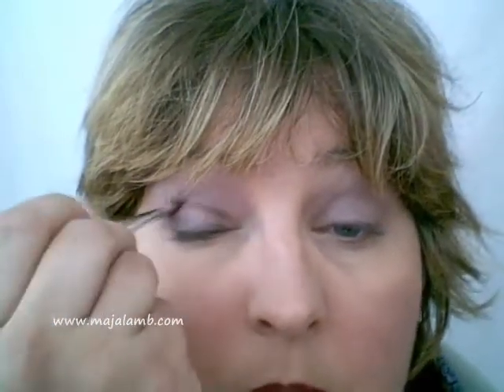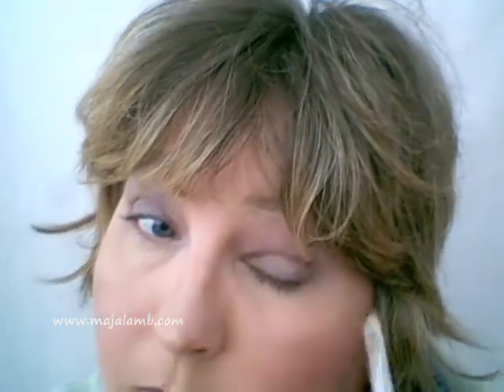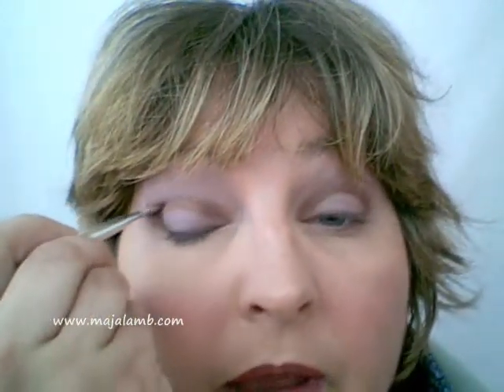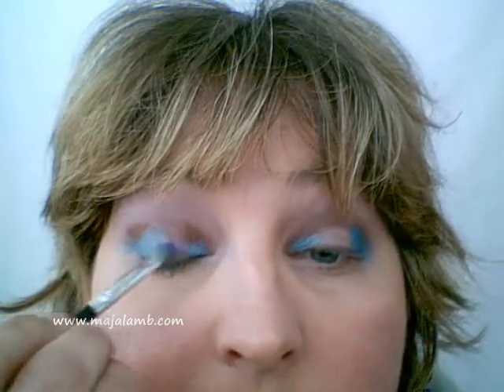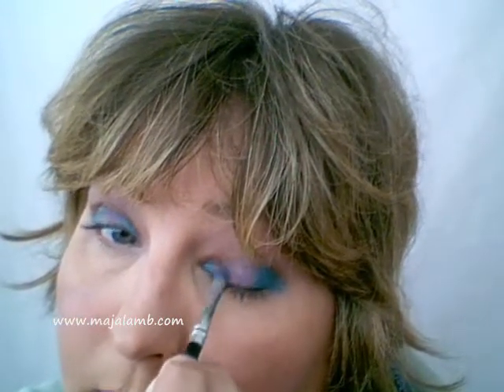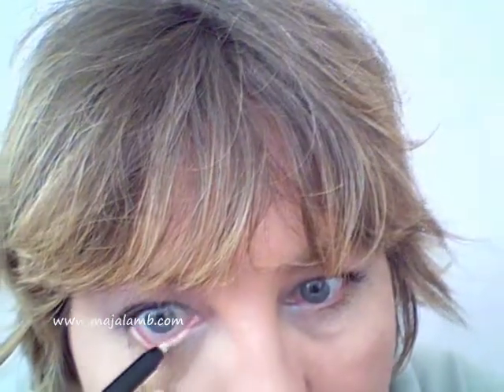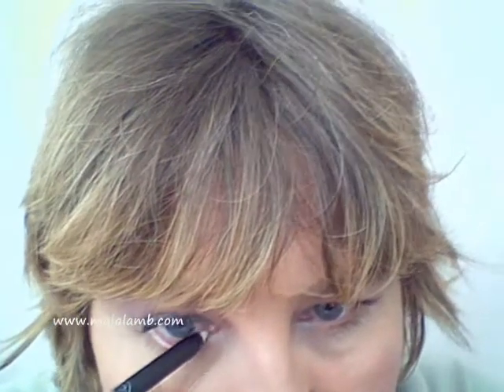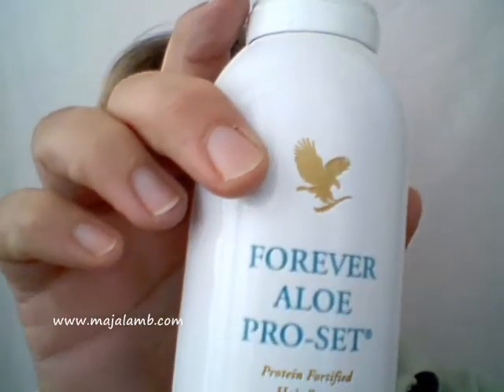Sonya Look: Birds "Lilac Breasted Roller"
Vibrant colours inspired by nature. One of South Africa's most beautiful birds.
The Lilac-breasted Roller, Coracias caudatus, is a member of the roller family of birds. It is widely distributed in sub-Saharan Africa and the southern Arabian Peninsula, preferring open woodland and savannah; it is largely absent from treeless places. Usually found alone or in pairs, it perches conspicuously at the tops of trees, poles or other high vantage points from where it can spot insects, lizards, scorpions, snails, small birds and rodents moving about at ground level. Nesting takes place in a natural hole in a tree where a clutch of 24 eggs is laid, and incubated by both parents, who are extremely aggressive in defence of their nest, taking on raptors and other birds. During the breeding season the male will rise to great heights, descending in swoops and dives, while uttering harsh, discordant cries. The sexes are alike in colouration.